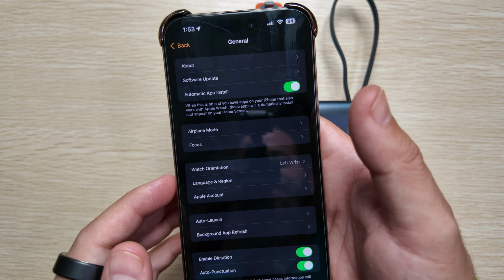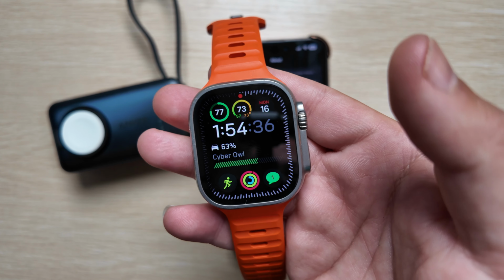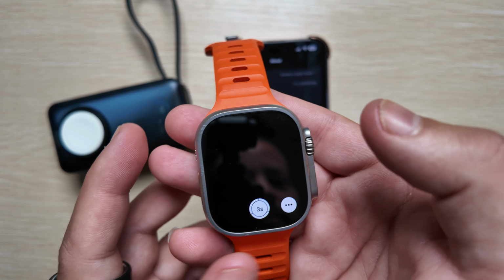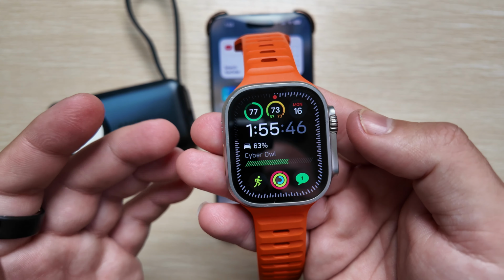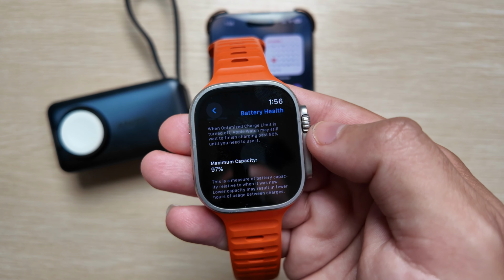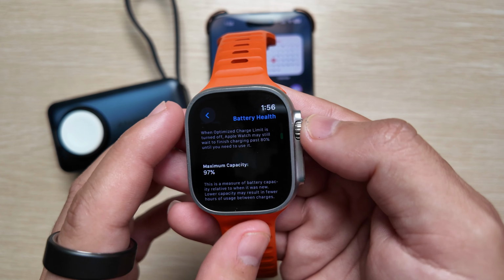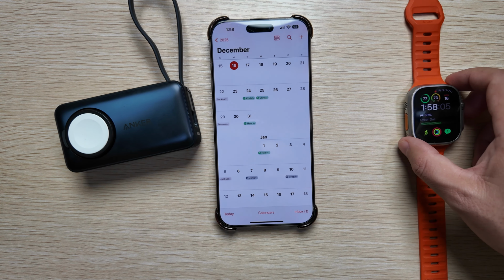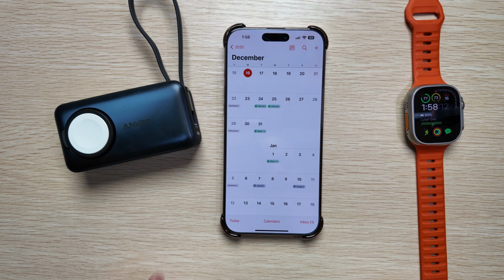watchOS 11.3 Beta 1 Is HERE- No Rush to Update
We should have known better then to get our hopes up for new features in watchOS at this point but alas, here we are again with a new beta and no new features. Lets take a quick dive into this beta 1.

Fast Charge Accessories

Power Meter Cable Red
Power Meter Cable Black